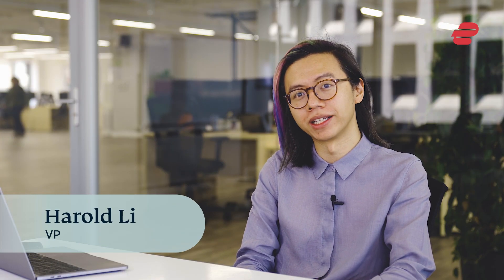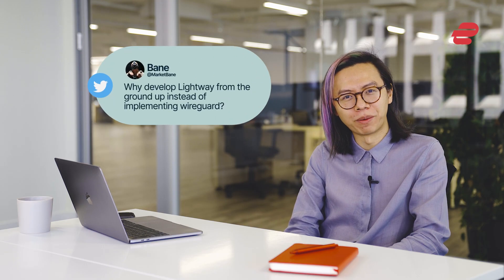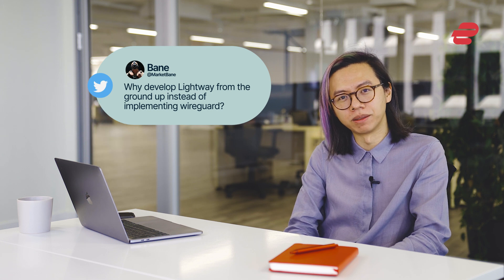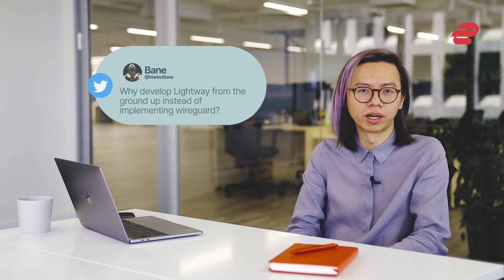Lightway Q&A: Why not WireGuard? | ExpressVPN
In this series, ExpressVPN vice president Harold Li answers your questions about Lightway, our pioneering new protocol.

Today’s question: “Why develop Lightway from the ground up instead of implementing WireGuard?” Hear what Harold has to say about Lightway’s superior user experience.

A VPN protocol is the method by which your device connects to a VPN server. Most VPN services rely on a standard set of off-the-shelf protocols. Lightway is only found in ExpressVPN, built right into our apps, delivering a faster, more reliable, more secure VPN experience.